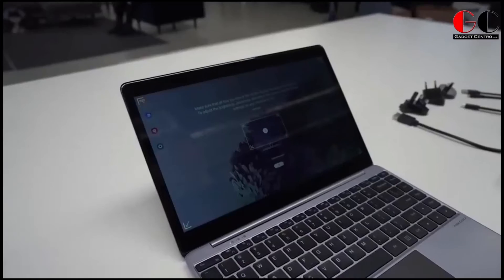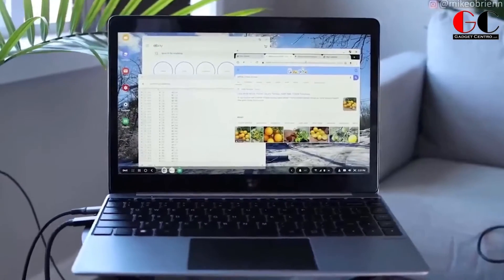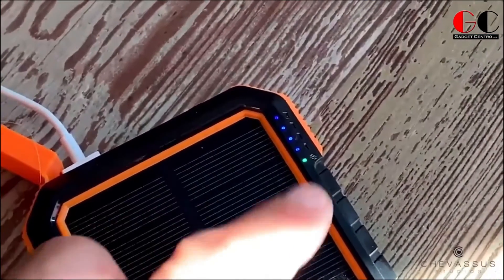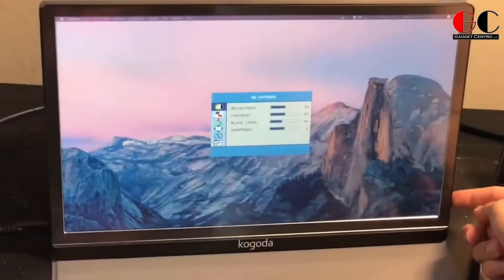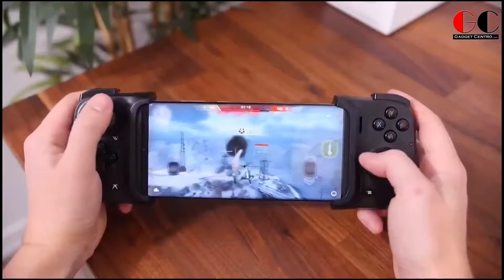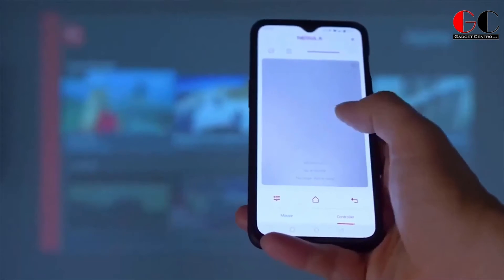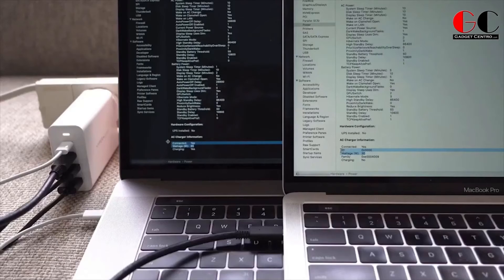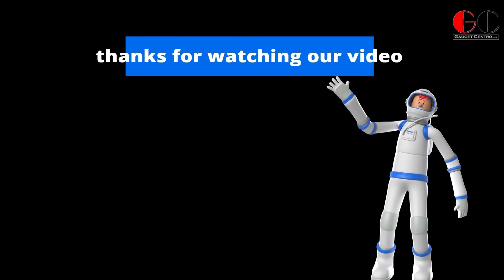10 COOLEST Smartphone Accessories || gadget centro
10 COOLEST Smartphone Accessories || gadget centro

yosoid solar power bank
Logitech multi-device keyboard
kogoda portable monitor
razer Kishi
zhiyun smooth 4
Anker nebula capsule
three-in-one wireless charger
hyper juice
wonder cube 8.